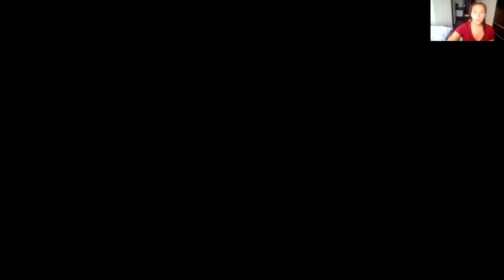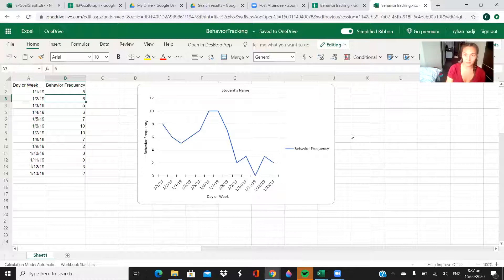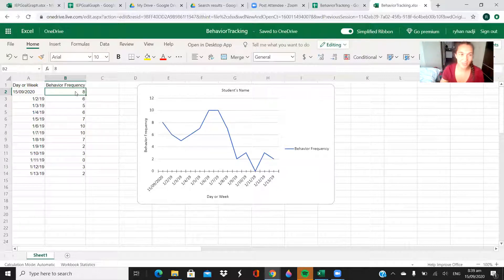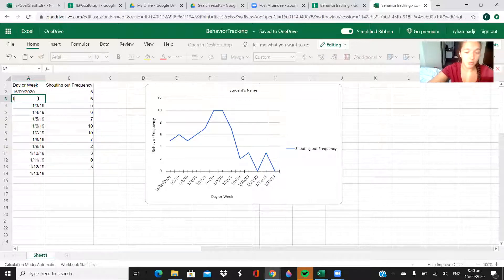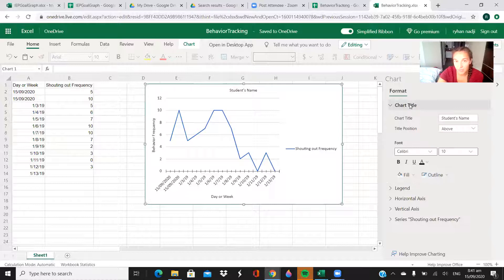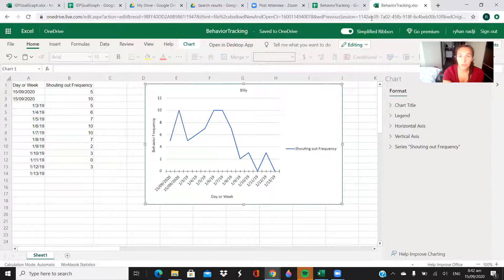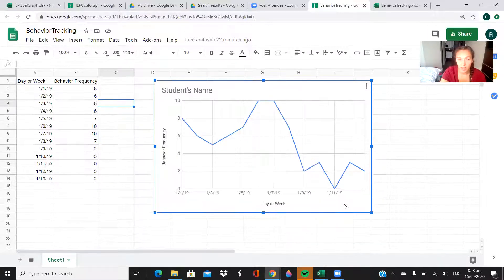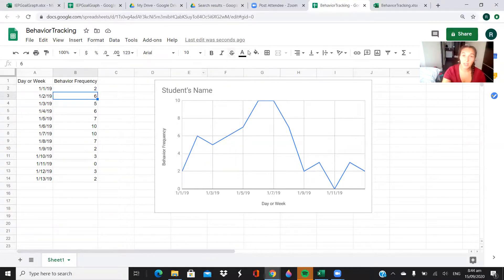Easy Behavior Tracking and Graphing from Spreadsheet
This video shows you how to use our Nadgenius Labs Sample Spreadsheet to easily track behavior frequency data. The spreadsheet is preset to automatically generate a graph which is very helpful for eligibility meetings, IEP meetings, parent-teacher conferences, etc.